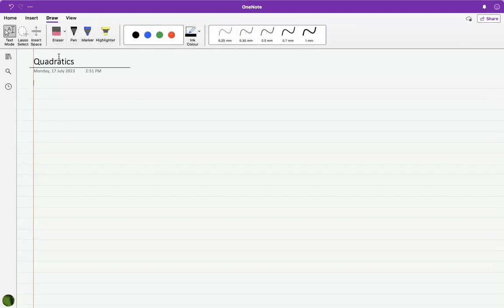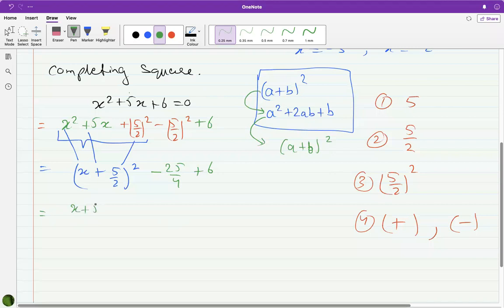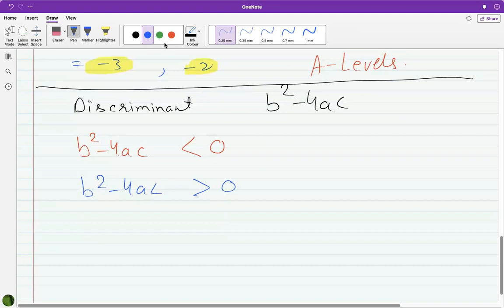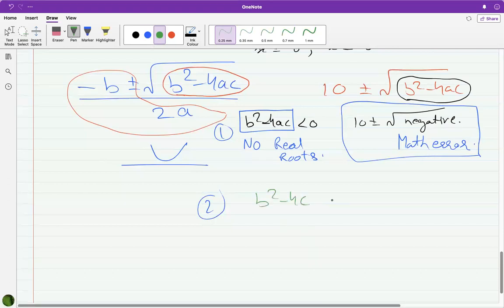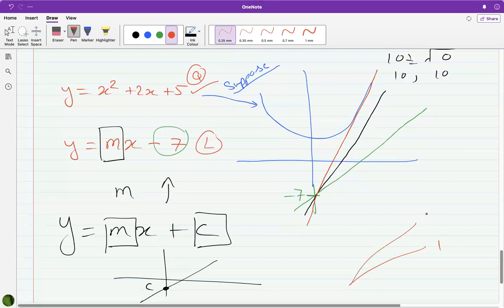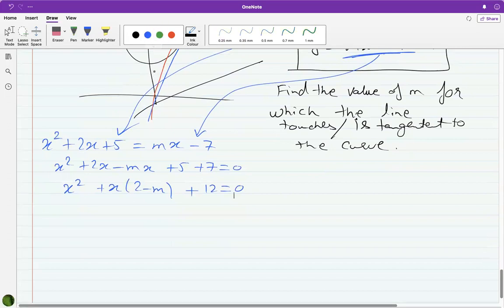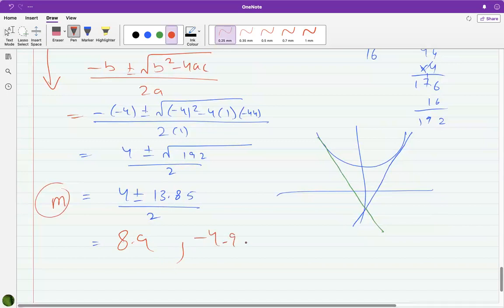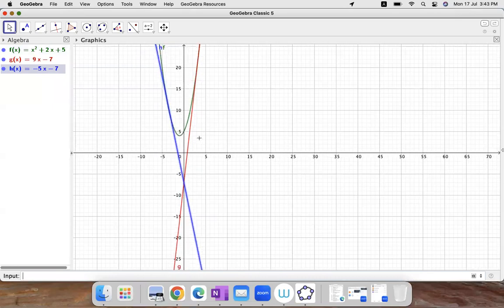Edexcel AS and A level Mathematics | Chapter 2 Quadratics part 1 of 5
Edexcel AS and A Level Mathematics | Pure Mathematics Year 1 AS | Chapter 2 Quadratics

Description:
Welcome to our comprehensive Edexcel AS and A-Level Mathematics series! In this video, we dive into the fascinating world of Pure Mathematics Year 1 AS, specifically focusing on Chapter 2 - Quadratics. 📚

🔍 Key Topics Covered:

Understanding quadratic equations and functions
Solving quadratic equations by factorization
Quadratic formula and its applications
Graphing quadratic functions
Identifying key features of quadratic graphs
Real-life applications of quadratics
Whether you're a student preparing for your Edexcel AS and A Level Mathematics exams or just someone curious about the beauty of mathematics, this video is designed to help you master the fundamentals of quadratic equations.

Quadratic Equations
Quadratic Functions
Edexcel Mathematics Chapter 2
Mathematics Exam Prep
Quadratics Explained
Math Tutorial
Edexcel Exam Preparation
Math Help
Mathematics
O Level 4024
IGCSE 0580
A Level 9709
SAT-1
SAT-2
Al-Ahsa
Al Jubail